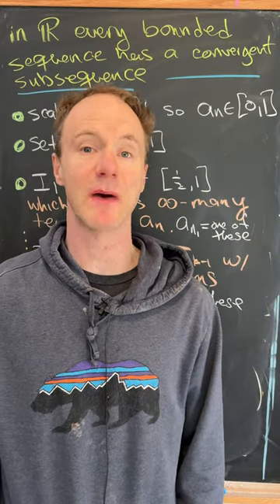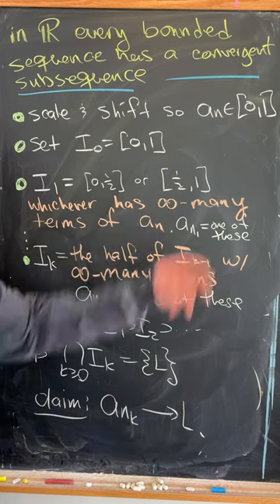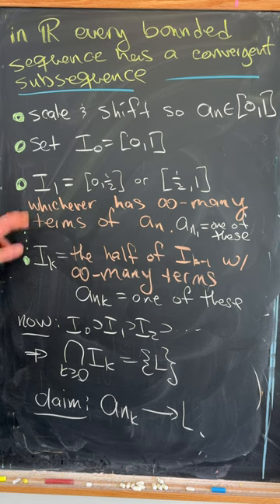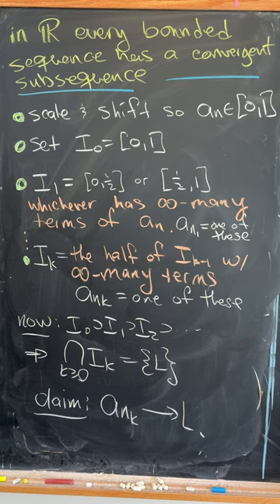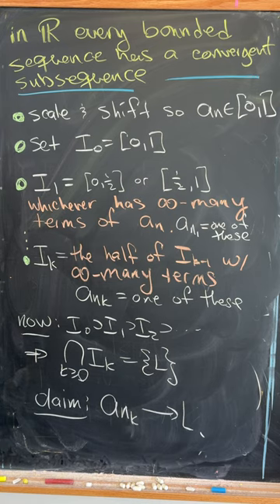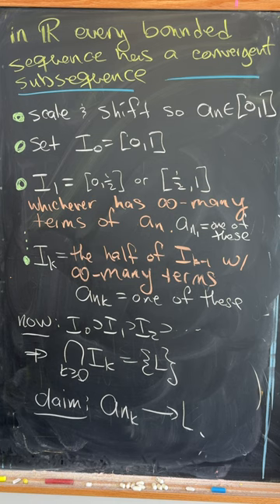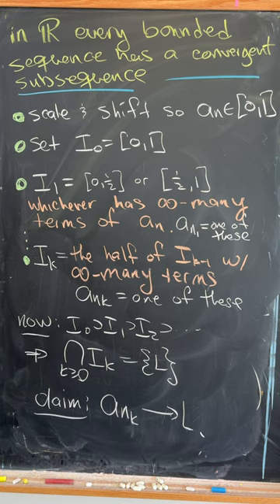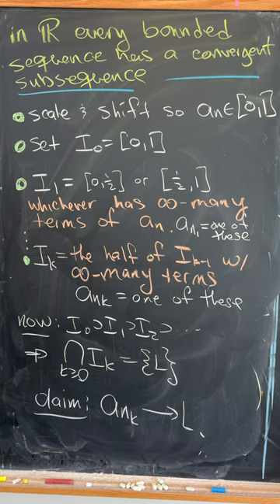Every bounded sequence in R has a convergent subsequence